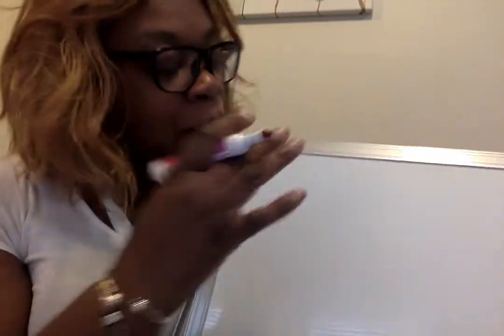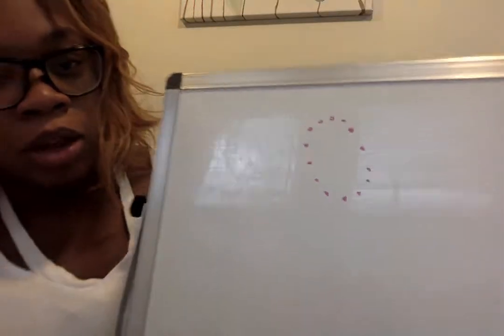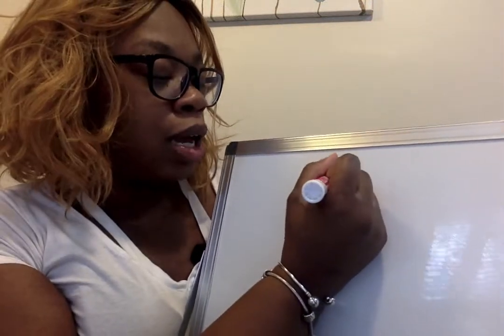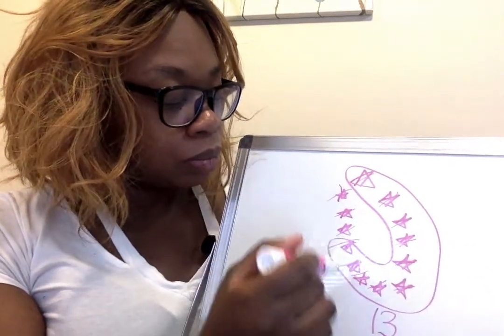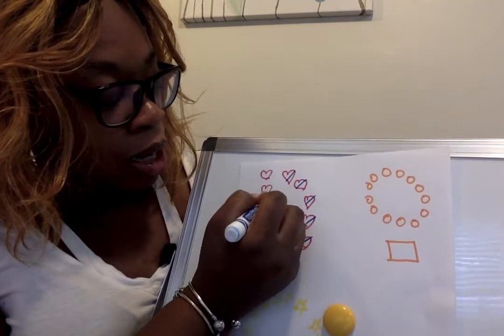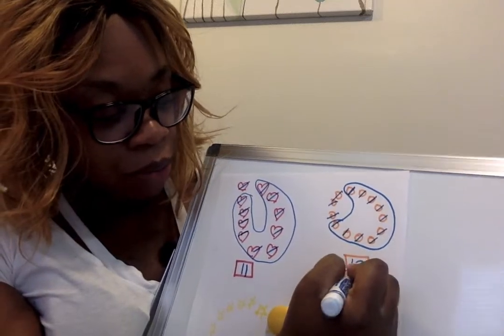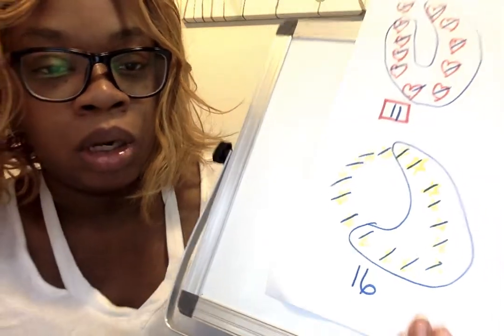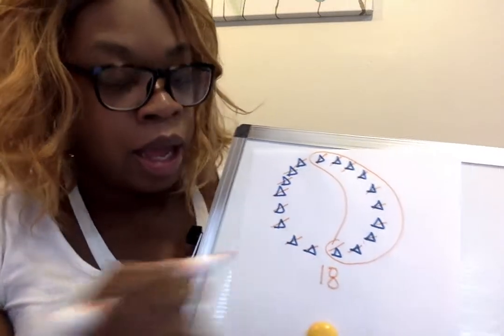Kindergarten Math Friday, 5.1